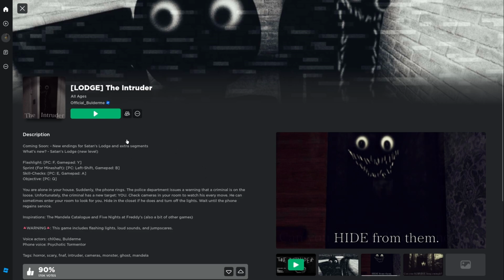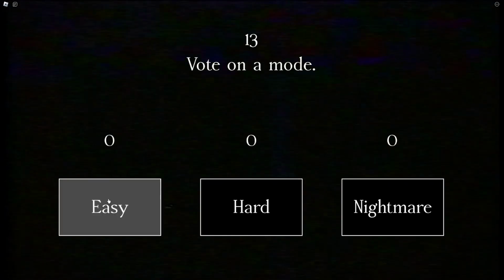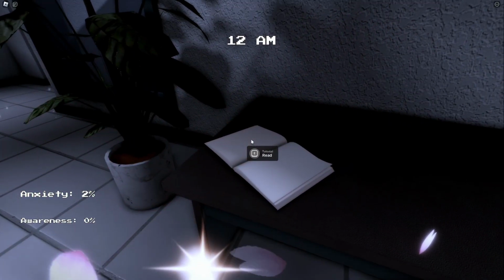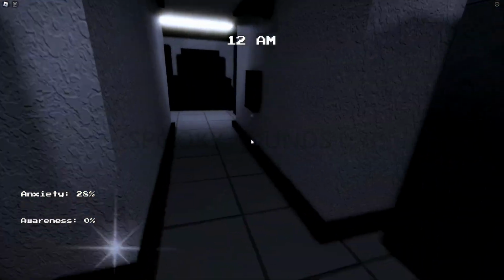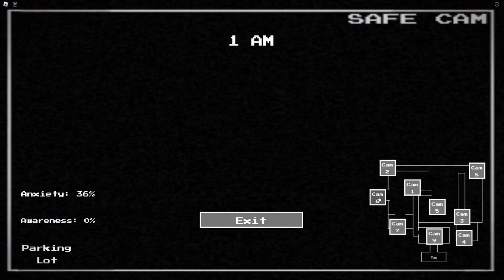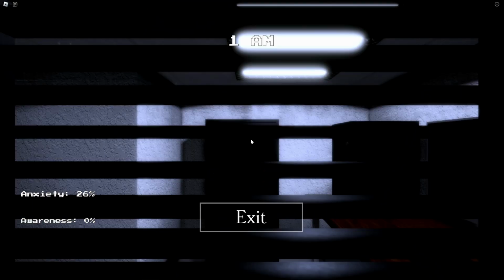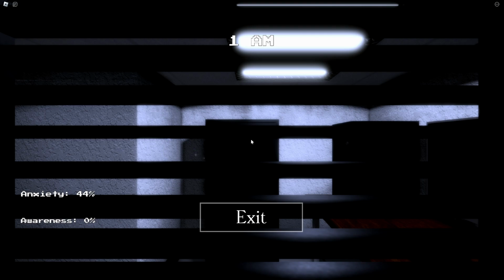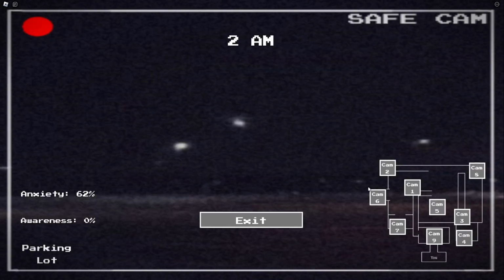How to BEAT the Mall in The Intruder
Hello welcome back to another video, In todays video I will be showing you how to beat the Mall in The Intruder on Roblox.